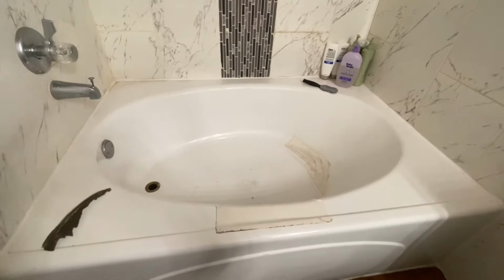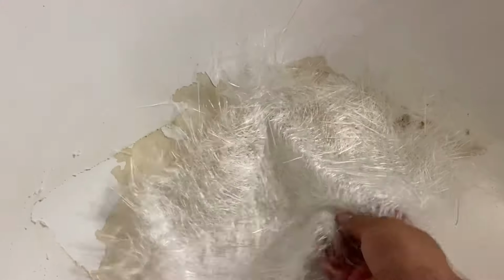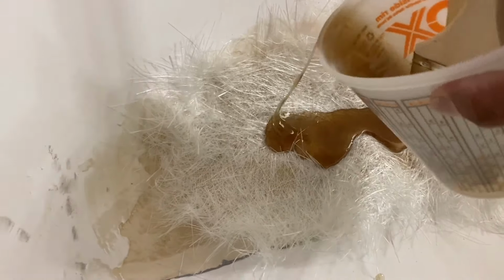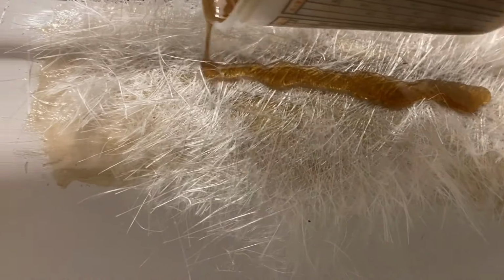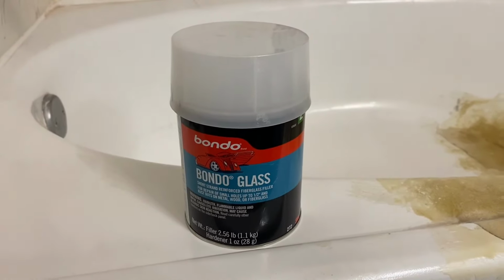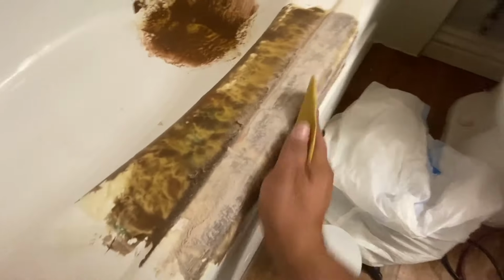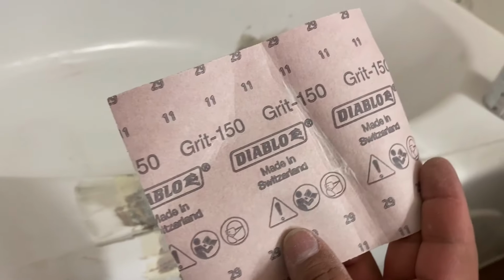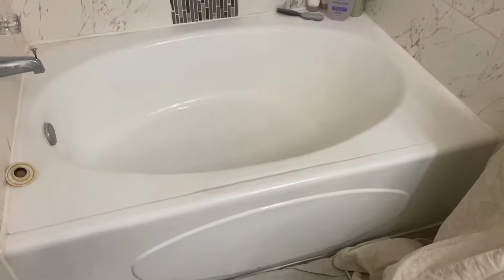How to Repair a Fiberglass Crack in a Bathtub | DIY Fiberglass Bathtub Crack Repair | STEP BY STEP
A do it yourself fiberglass crack repair video showing you how to repair a fiberglass crack in a bathtub and then refinish the bathtub to match the existing color. Let me know if you have ever repaired a fiberglass crack in a tub before.

Products Used in Videos on this Channel:
Material Used:
Bondo Fiberglass Resin
Bondo Fiberglass Mat
Bondo Glass Short Strand
Ryobi Corded Drill
HDX Mixing Cup 32oz
2" Paint Brush 24pk
120 To 3000 Assorted Grit Sandpaper for Wood Furniture Finishing, Metal Sanding and Automotive Polishing, Dry or Wet Sanding, 9 x 3.6 Inch, 36-Sheet
Bondo Spreader Pack
Bondo All-Purpose Putty
Zinsser 1-2-3 Primer
Krylon Alternative: Rustoleum Tub and Tile White
Caulking DAP Stretch
Jasco Paint and Epoxy Remover
Loctite Foam Gap Filler
Capspray Titan Compressor 75 / 95:
Titan 0524041 or 524041 Capspray Maxum II HVLP Spray Gun with Free Check Valve Kit 0297051
3M Half Mask Reusable
3M N95 Respirator Filter 10pk
3M Cartridge Replacement Pack
Fume Exhauster 8" Duct Tubing